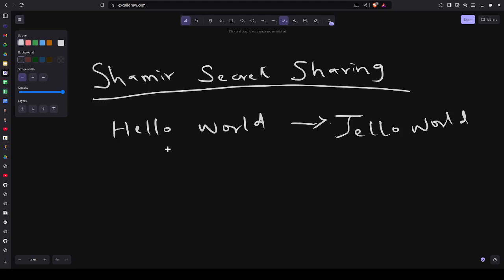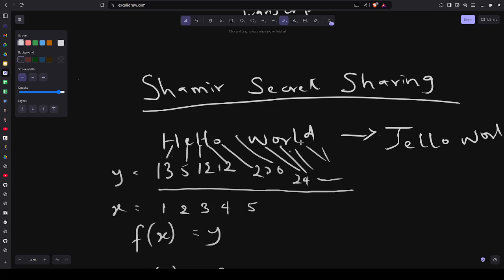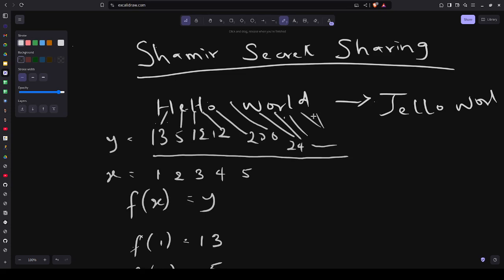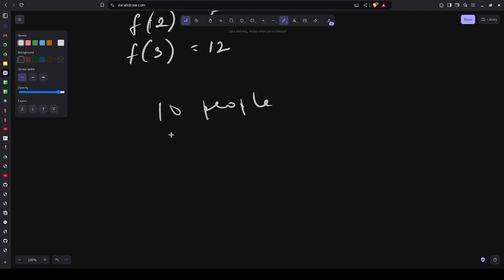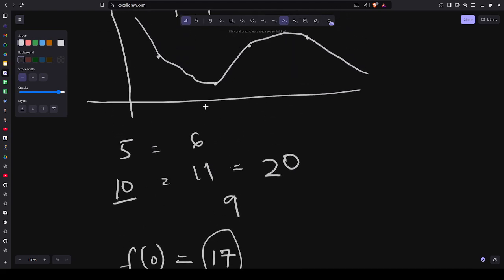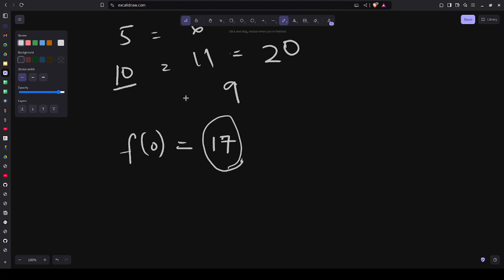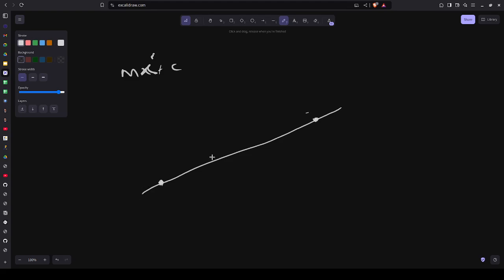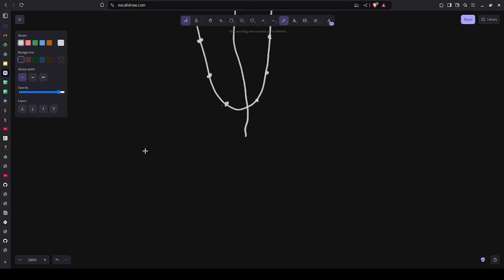Shamir Secret Sharing - (17/01/2025 - Part 2)